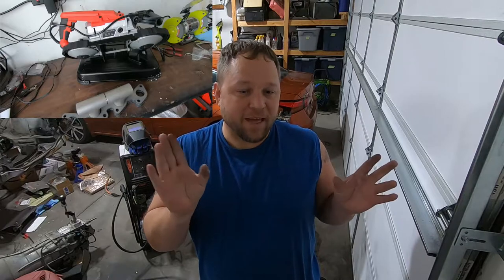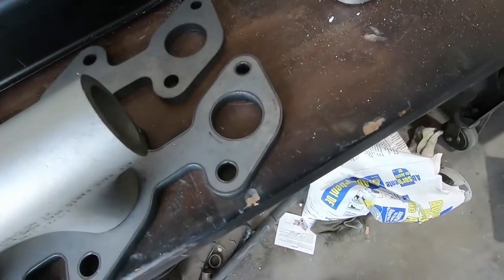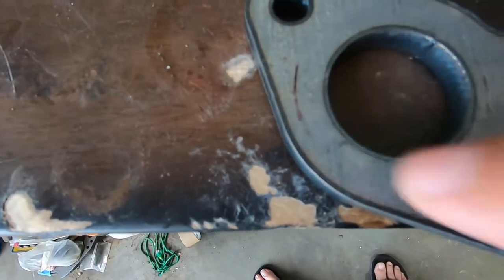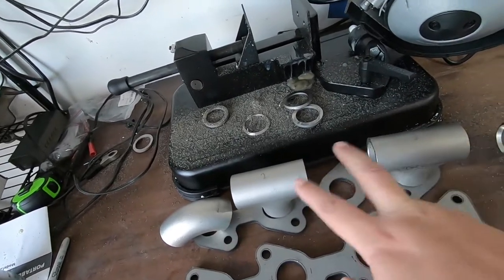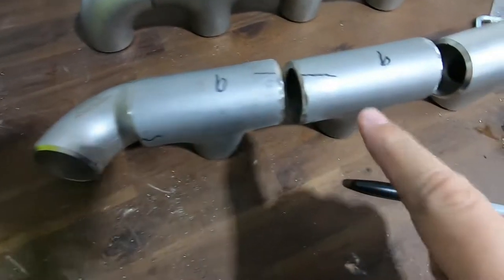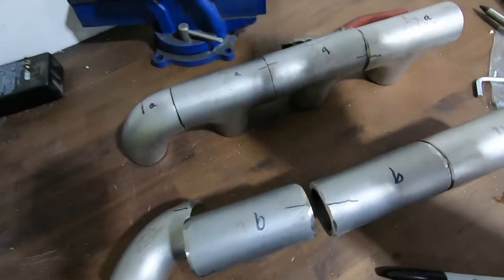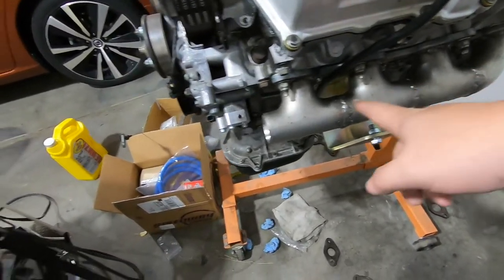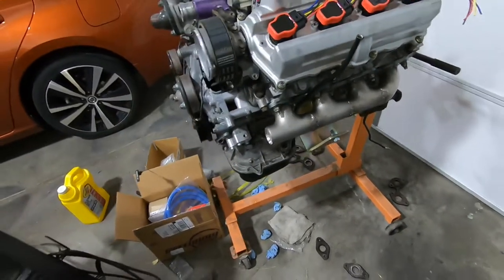Corolla + 1UZ - DIY Log manifold noob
Well, this go around I try my hand at welding the start of my exhaust manifolds that will eventually lead to a pretty turbo. Have to start somewhere, and here is to hoping the welds get better with each video.